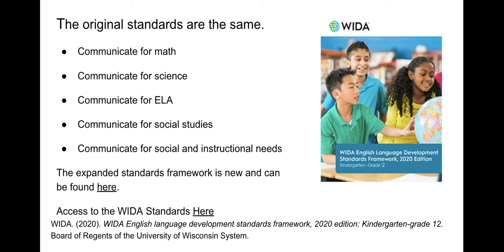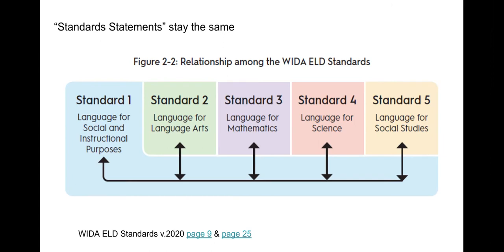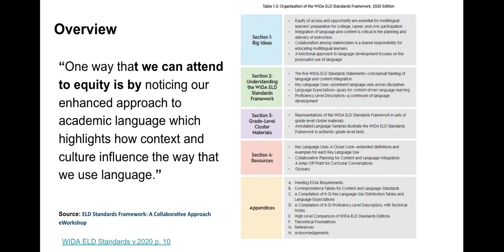Overview of new WIDA Standards - Google Slides